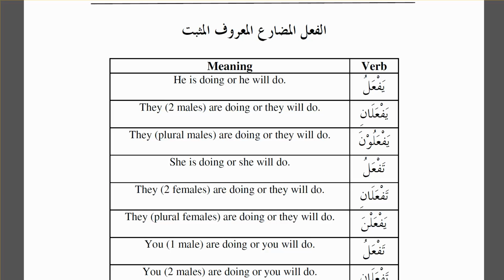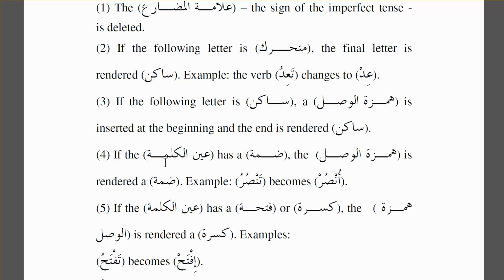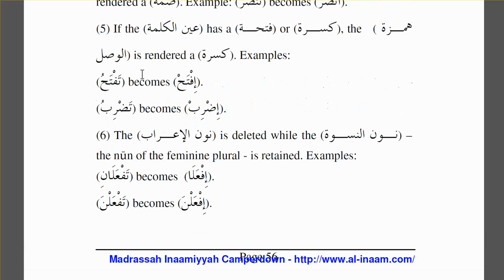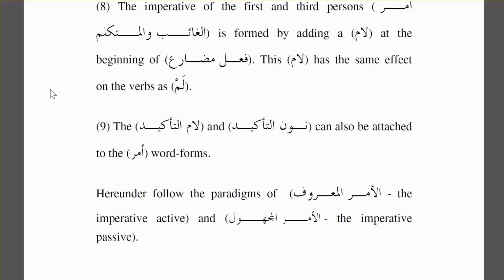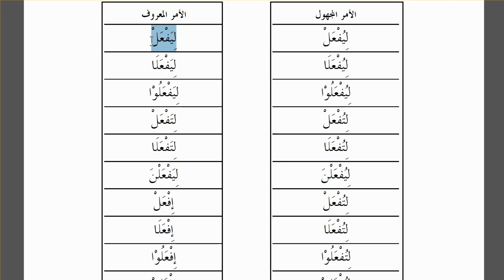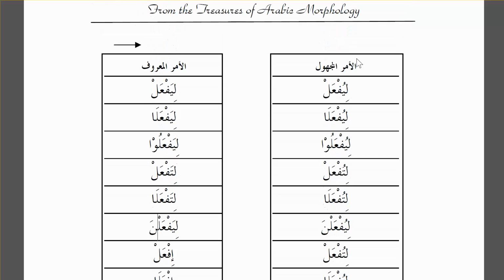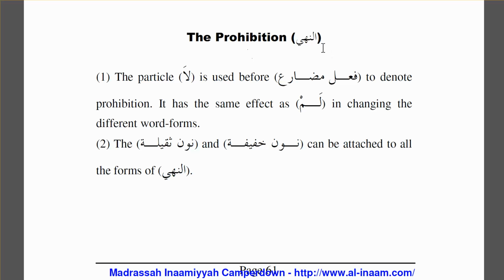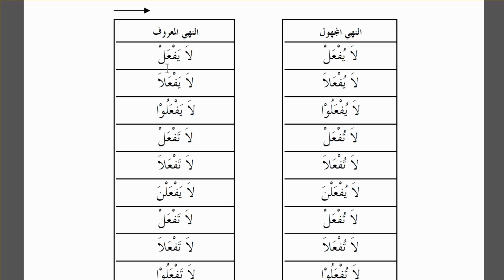Amr and Nahi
In this video you will be learing how to make commands and prohibitions.